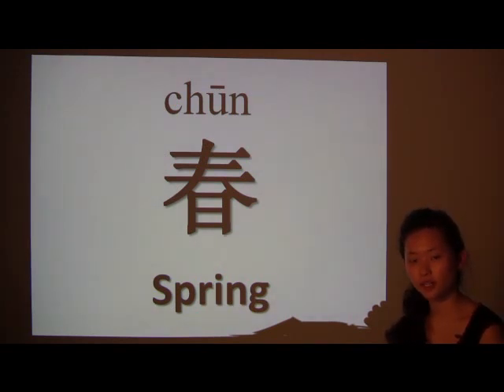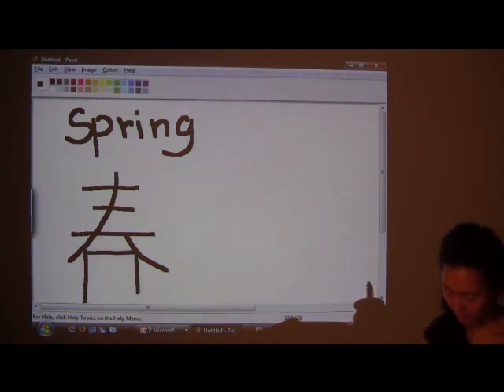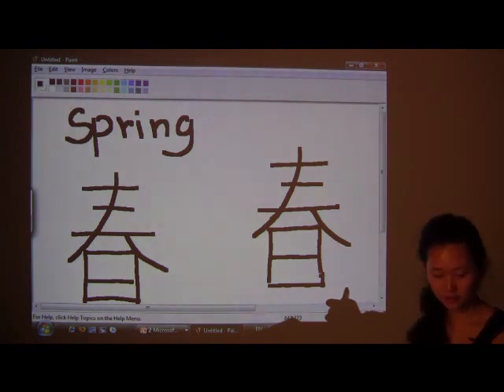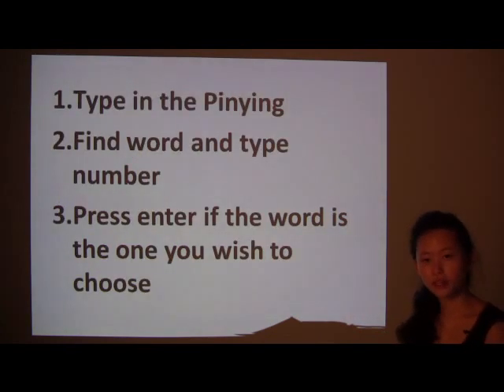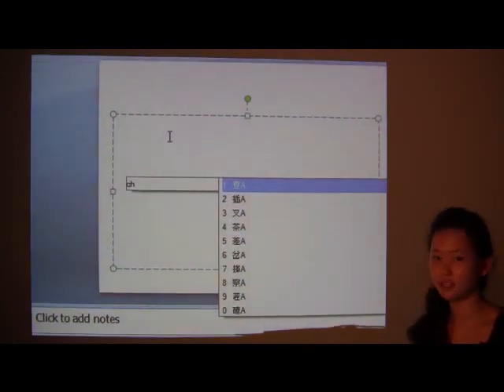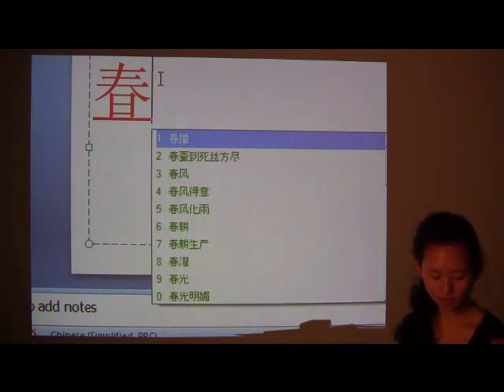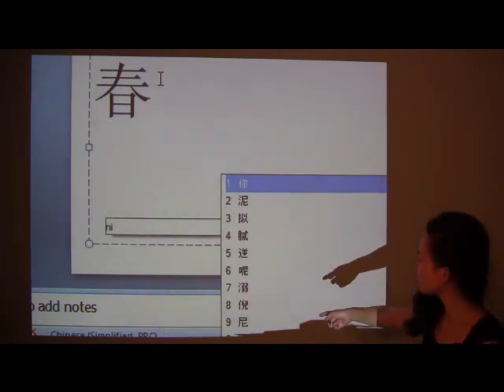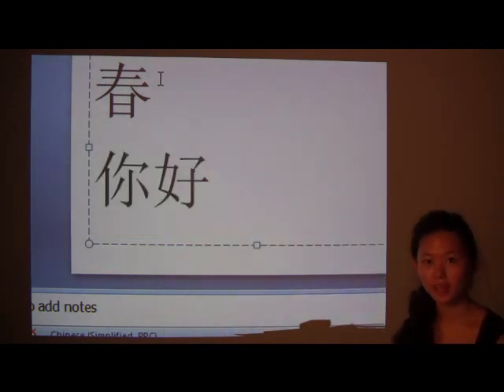Writing class 4 in chinese language